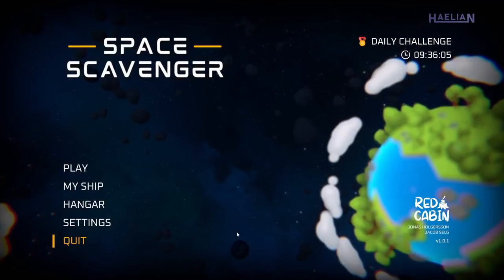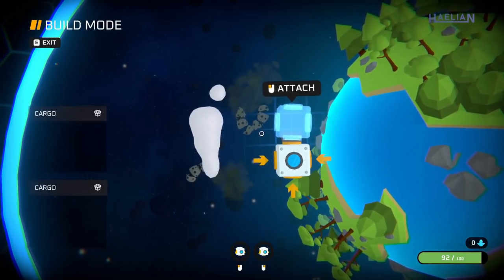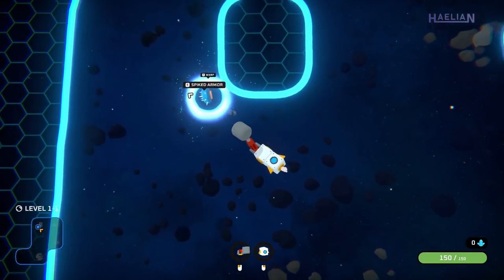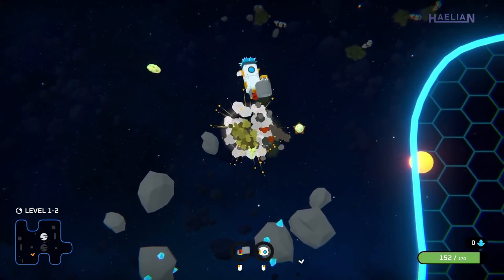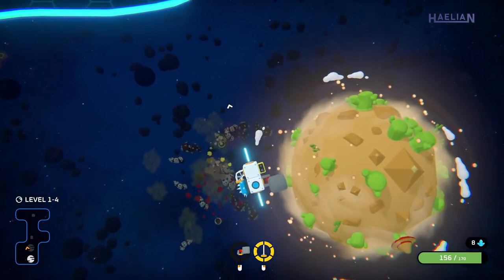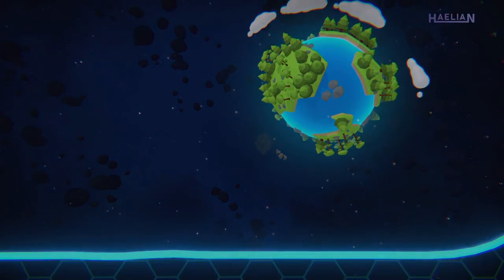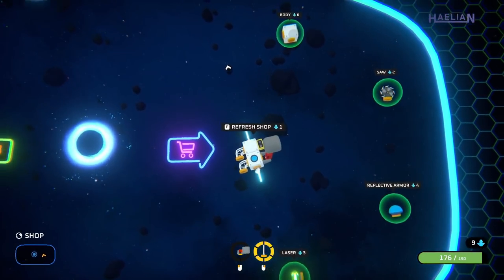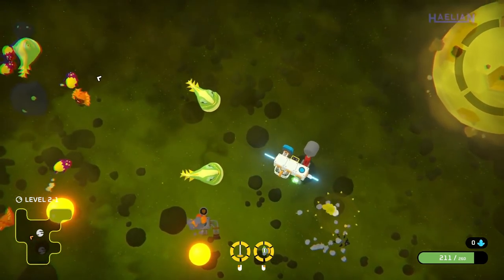NEW Action Roguelike Sets Us In Space! Available on Switch & Steam | Let's Play Space Scavenger